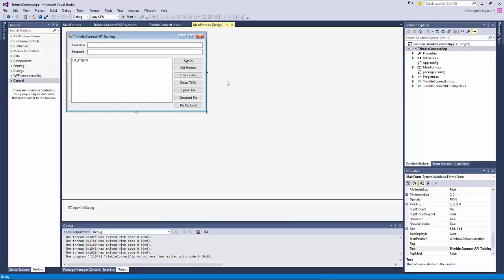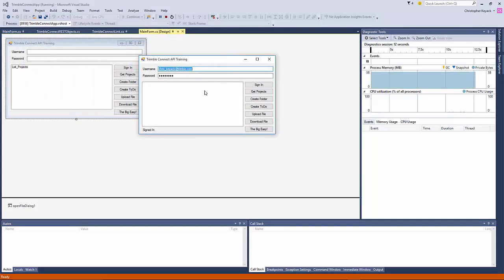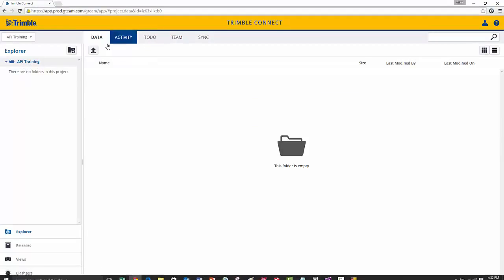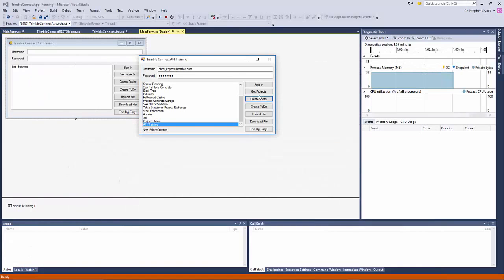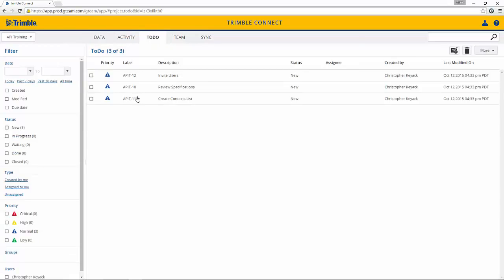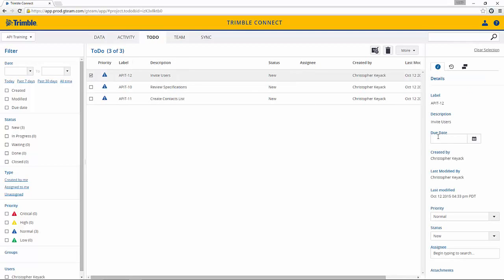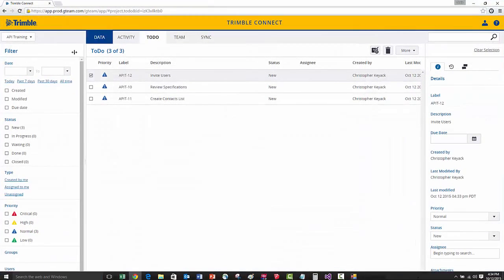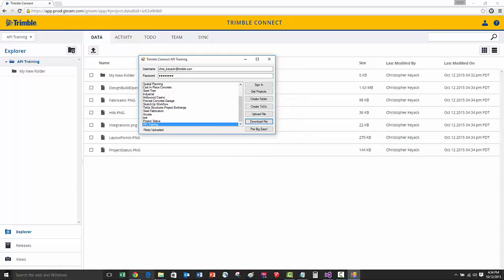02 Trimble Connect API Review the Sample App